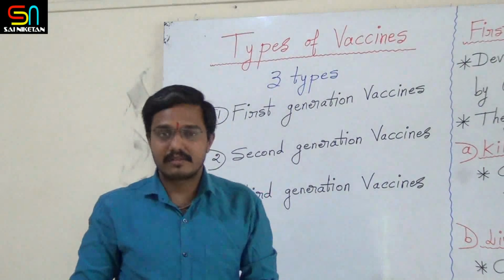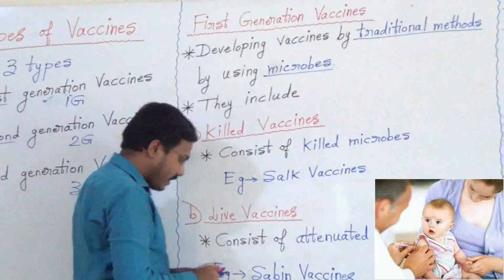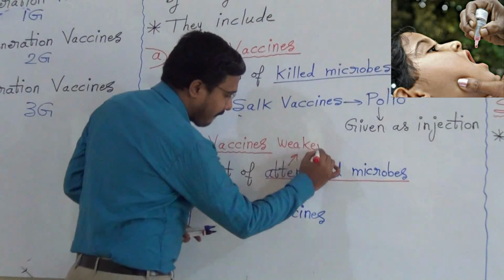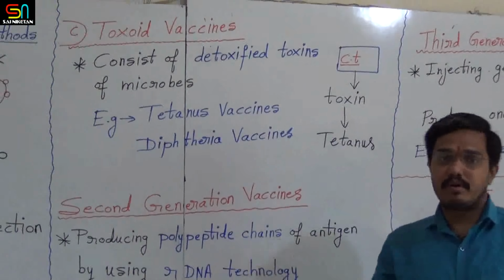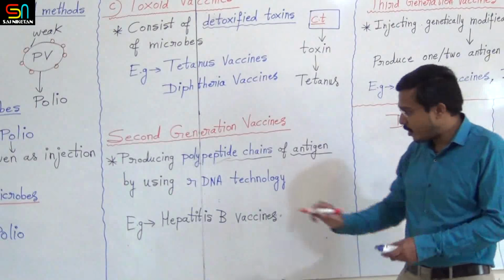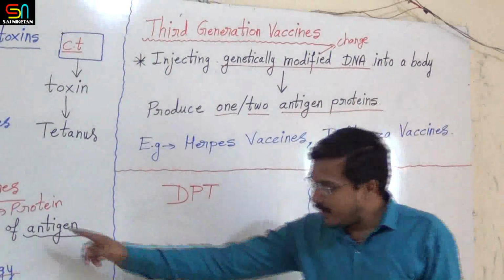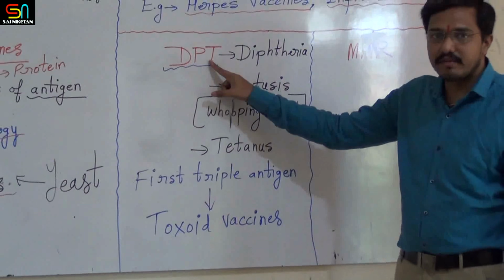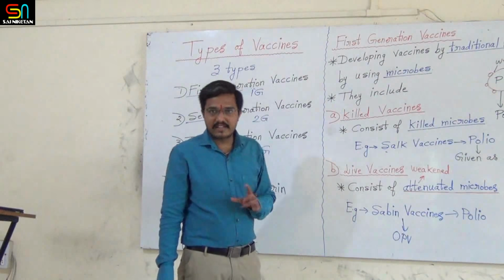PU II TYPES OF VACCINES BY DINESH MOOLYA SIR DAY 14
PU II TYPES OF VACCINES THEORY,KCET,NEET BY DINESH MOOLYA SIR DAY 14